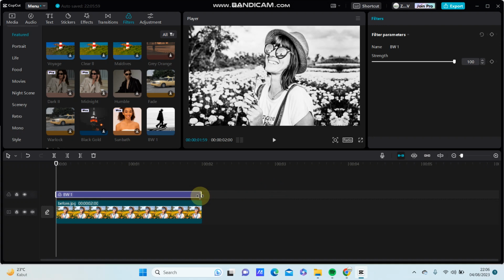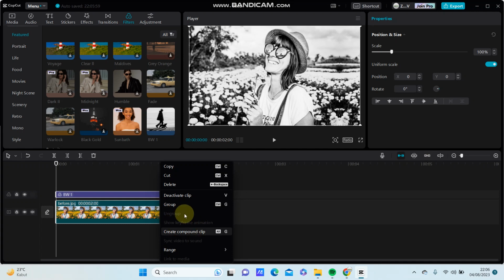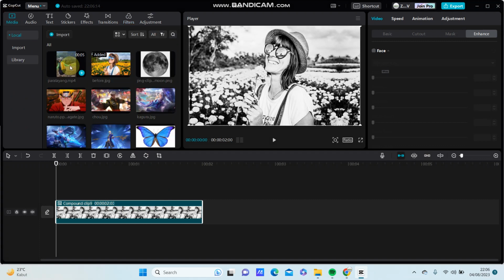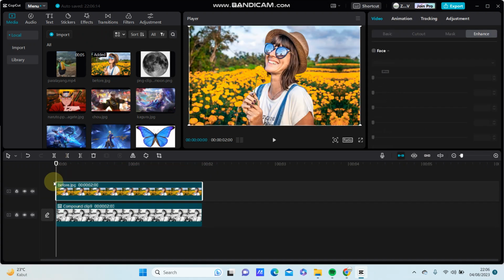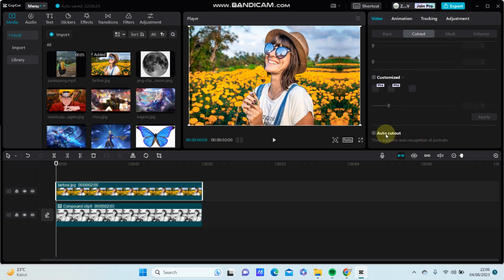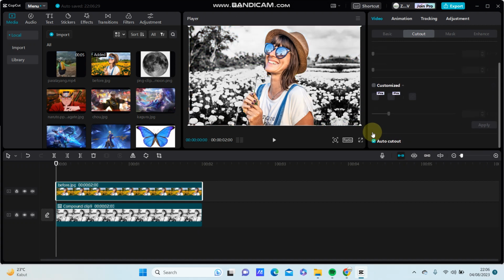~ Want to Add Filters to Backgrounds Without Affecting the Subject in CapCut? Watch This!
If you're looking to **add filters to backgrounds in CapCut without affecting the subject**, you're in the right place! In this tutorial, I'll show you a simple step-by-step process to achieve this effect. Whether you're creating professional-looking videos or enhancing your personal projects, this technique will help you apply filters seamlessly to the background while keeping your subject untouched.

To start, I’ll demonstrate how to use CapCut’s **cutout tool** to isolate the subject, allowing you to overlay filters only on the background. By doing this, you can create stunning visuals where the background stands out with your chosen filter, but the subject remains as is. This method is perfect for anyone who wants to make the subject pop or just add more focus to the video’s scenery.

Not only will you learn how to apply filters, but I’ll also guide you through using **CapCut overlays** to layer effects without compromising the overall quality of your video. We’ll cover tips on using **background filters**, **media layering**, and how to export the final video like a pro.